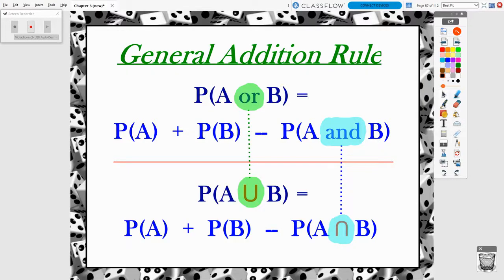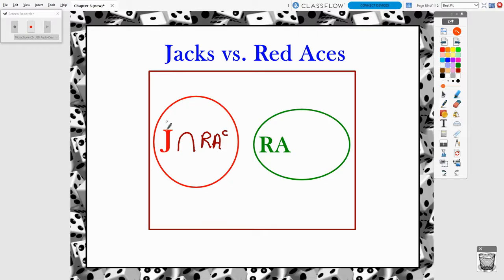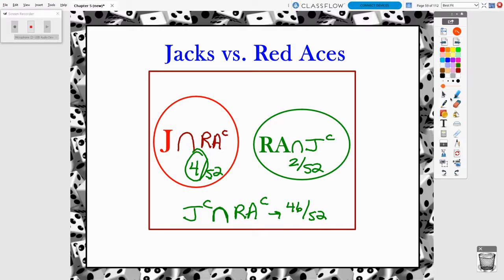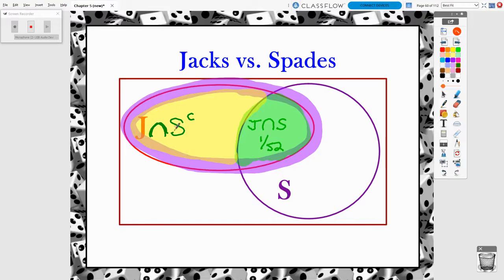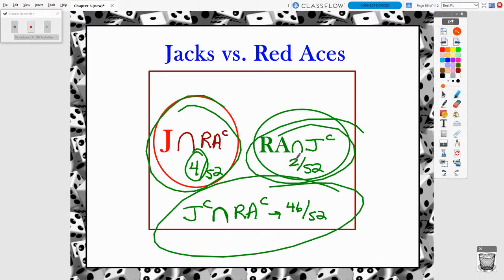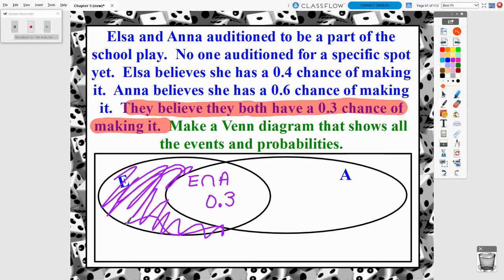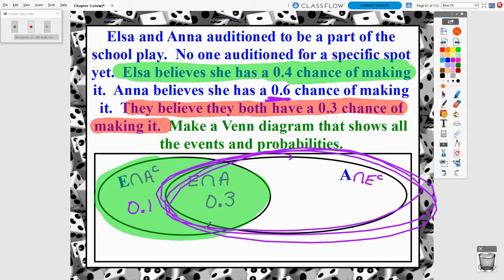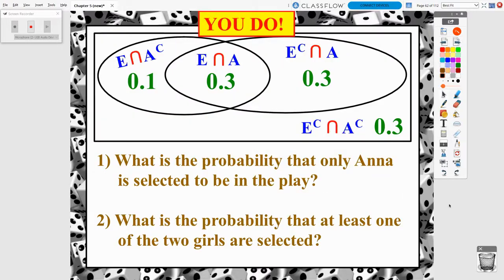AP Statistics: Chapter 5, Video #3-2 - More General Addition Rule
In this video, you will be able to:
1) identify & differentiate between unions and intersections with events
2) identify event names symbolically within a Venn diagram.